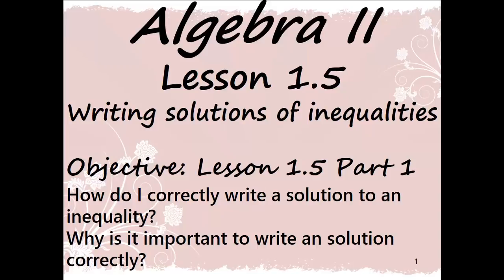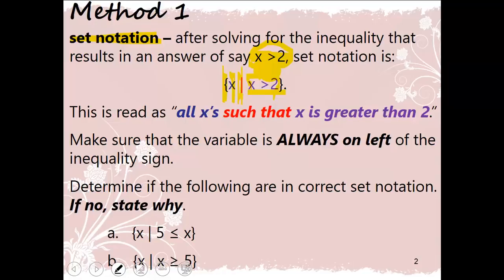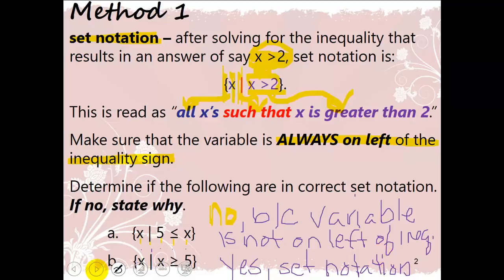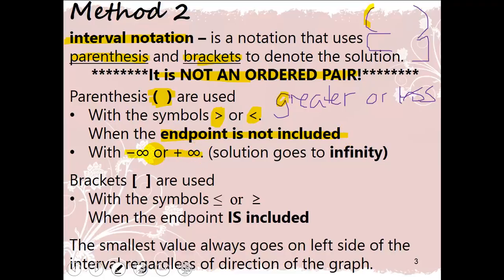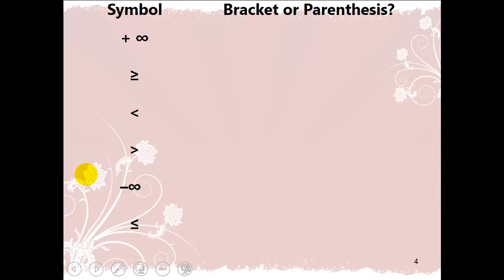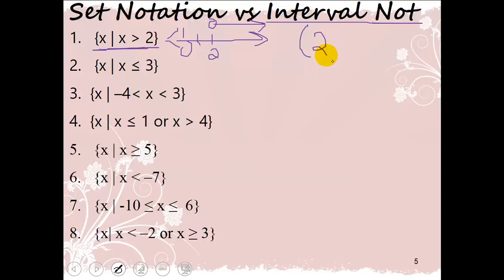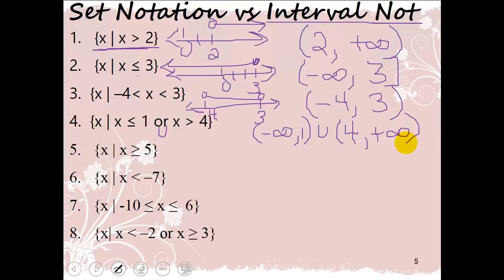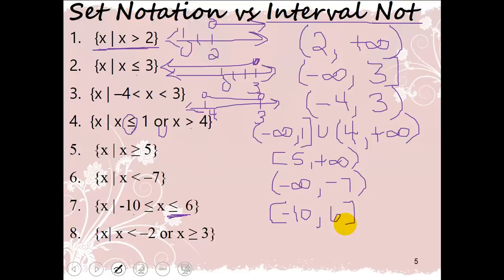Lesson 1.5 Part 1 Writing Set and Interval Notation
Solving Inequalites